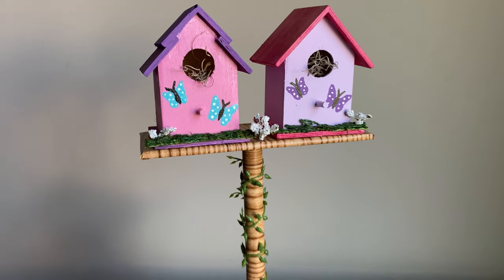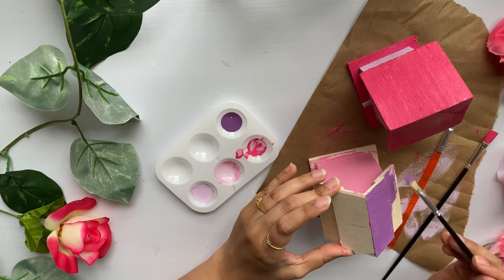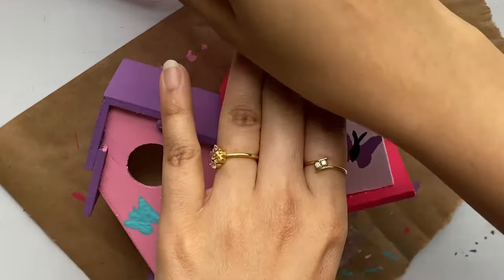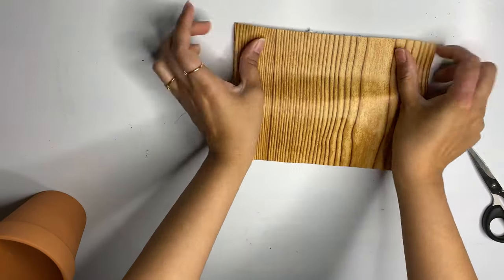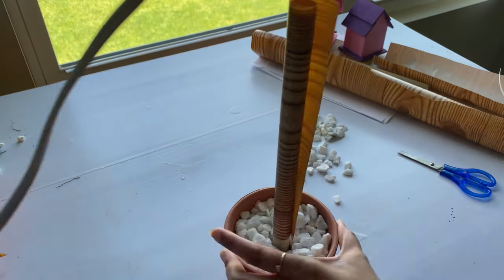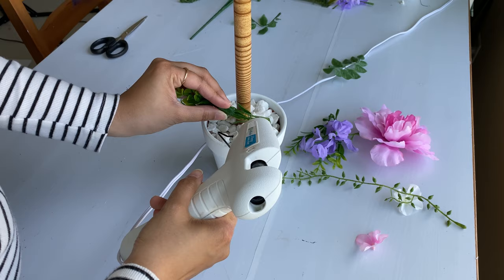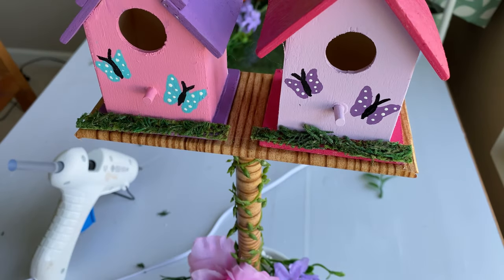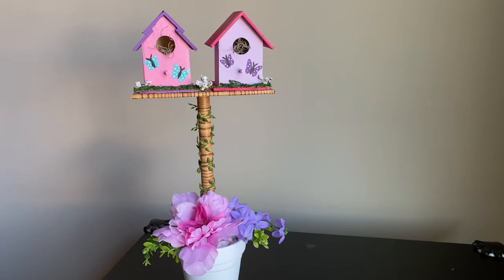DIY Birdhouse Decor | Birdhouse Ideas| Spring Decor Ideas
Hello l am Sarika. This is my new channel where I will be uploading videos of Home Decor, Home Improvement and DIY projects.

Today I am making a Cute Birdhouse decor piece. It will be perfect for Entryway decor, for mantle decor and it’s budget friendly.
Thanks for being part of my channel.

Thanks:)

Song: Jay Someday - Come Along